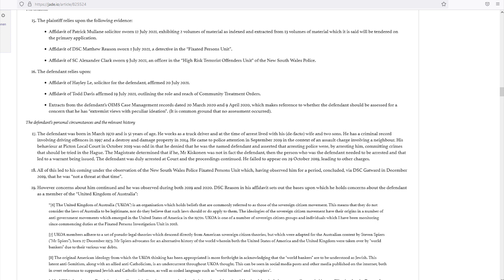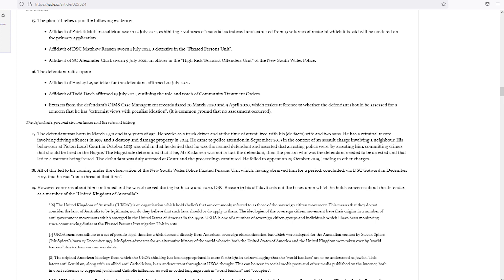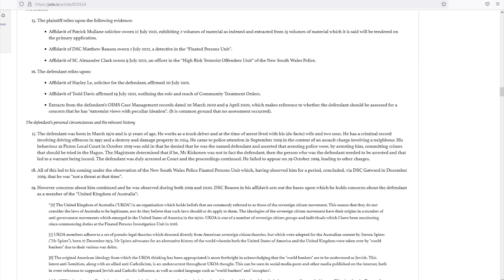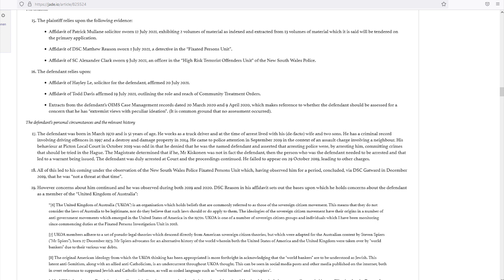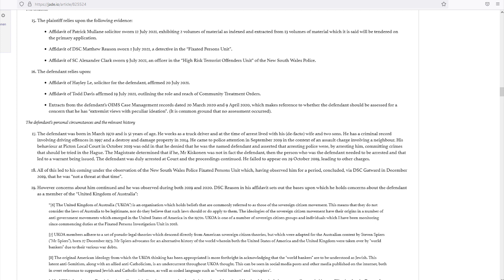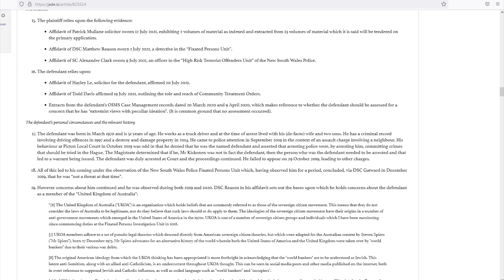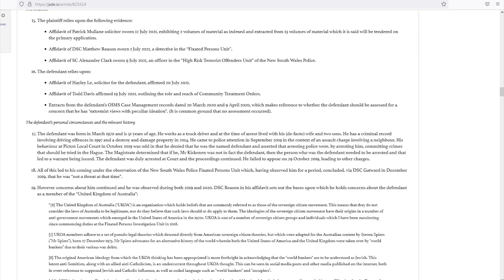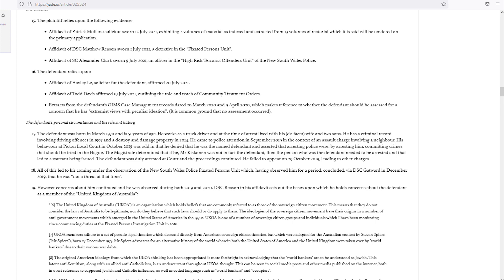Follow the Rabbit - Part 7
Addressing the Attorney General of Australia, over the failures in Judicial Process with the State of New South Wales with almost a decade of continued failures to International Obligations.  This is Part 7 of a Series.